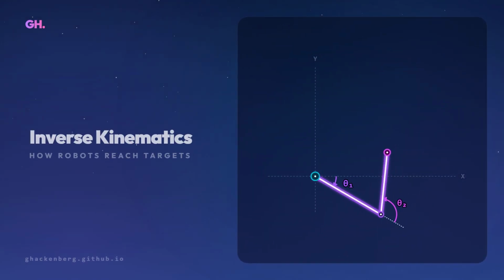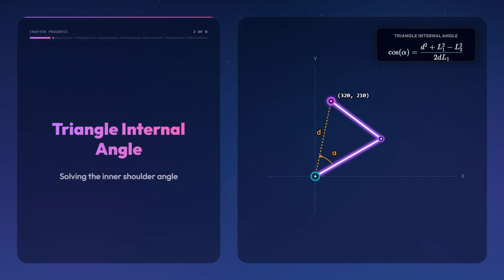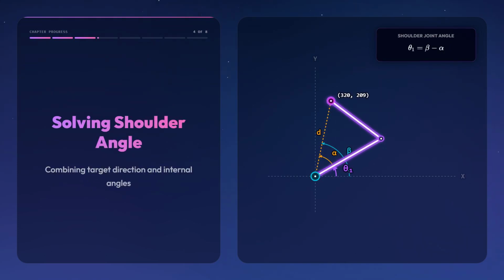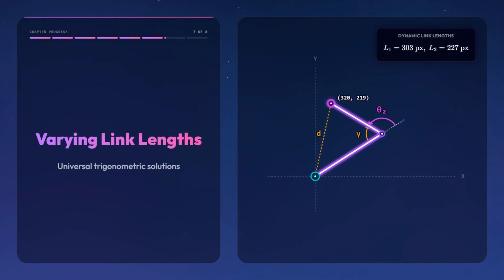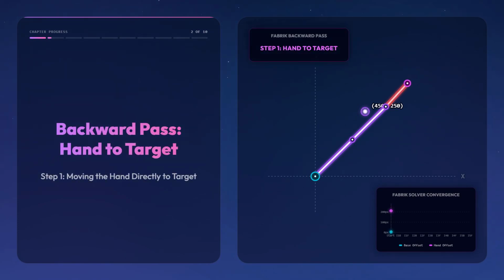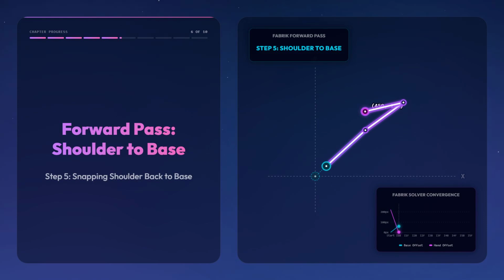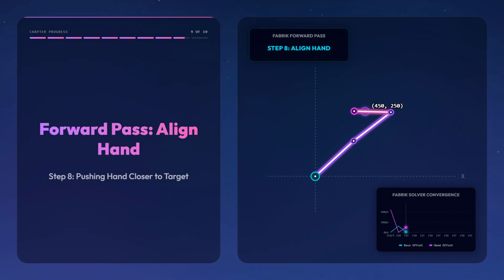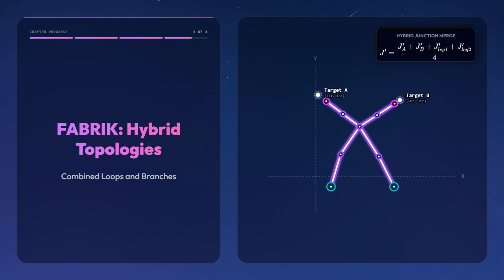Inverse Kinematics: How Robots Calculate Joint Angles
How do robot arms calculate how to bend their joints to reach a specific point in space?

The secret is 𝐈𝐧𝐯𝐞𝐫𝐬𝐞 𝐊𝐢𝐧𝐞𝐦𝐚𝐭𝐢𝐜𝐬!

𝐖𝐡𝐚𝐭 𝐢𝐬 𝐈𝐧𝐯𝐞𝐫𝐬𝐞 𝐊𝐢𝐧𝐞𝐦𝐚𝐭𝐢𝐜𝐬?
Unlike forward kinematics, which calculates hand position from joint angles, inverse kinematics works backward. It calculates the necessary joint angles based on a target coordinate.

𝐓𝐡𝐞 𝐀𝐧𝐚𝐥𝐲𝐭𝐢𝐜𝐚𝐥 𝐒𝐨𝐥𝐮𝐭𝐢𝐨𝐧
For a two-joint arm, we can find the exact angles using trigonometry. We construct a triangle between the base, the elbow, and the target, and then use the Law of Cosines to solve for the elbow angle.

𝐓𝐡𝐞 𝐍𝐮𝐦𝐞𝐫𝐢𝐜𝐚𝐥 𝐒𝐨𝐥𝐮𝐭𝐢𝐨𝐧: 𝐅𝐀𝐁𝐑𝐈𝐊
For arms with more joints, trigonometry becomes too complex. Instead, we use numerical methods like FABRIK. FABRIK iteratively pulls the arm towards the target from the hand, and then pushes it back from the shoulder base, converging on a solution in just a few passes.

This step-by-step geometric breakdown makes both methods easy to understand.

𝐂𝐡𝐚𝐩𝐭𝐞𝐫𝐬:
00:00 Introduction
00:20 Analytical Solution
02:11 Numerical Solution
03:37 Comparison & Summary